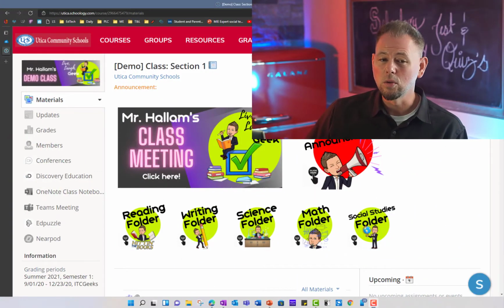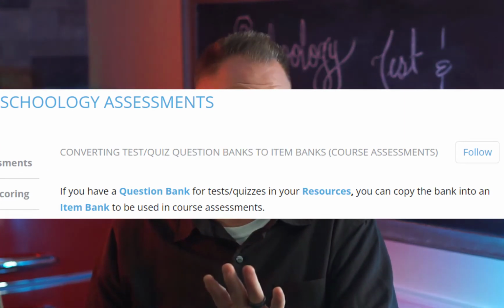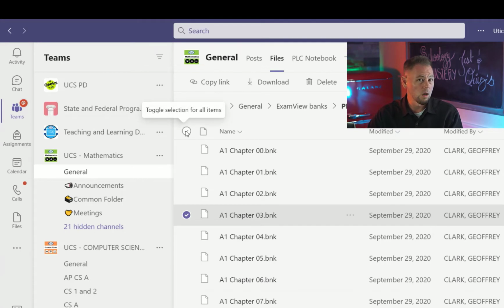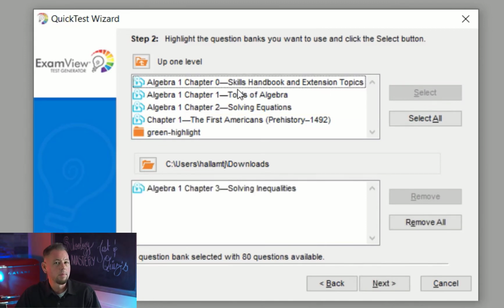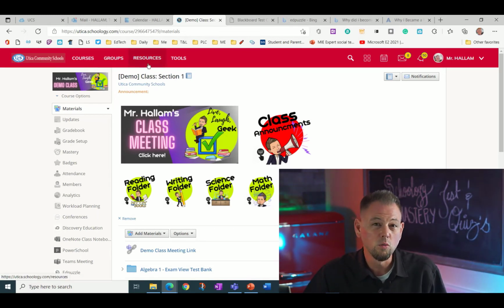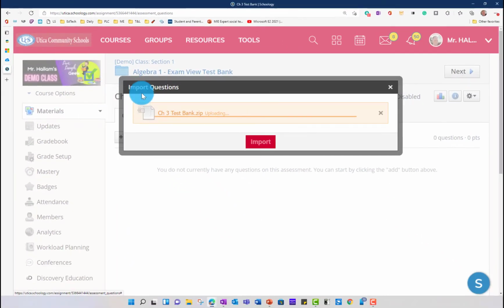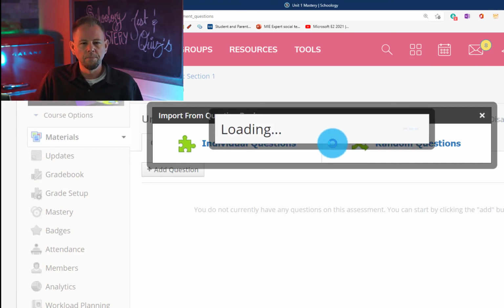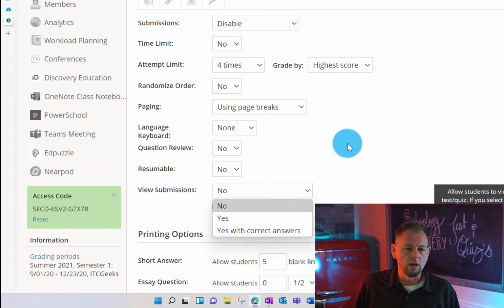Schoology Mastery Tests and Question Banks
In this video, ITC Geek Trapper Hallam will show you how to up your Schoology testing game using rotating questions pulled from question banks that you upload from Exam View.  Using this method will help provide more validity to your student test and quizzes.  Each time a student or multiple students take a test they will see random questions pulled from the question bank, ensuring that each student will see a different version of the test.  this will also allow you to create mastery tests by providing students multiple attempts for each assessment.